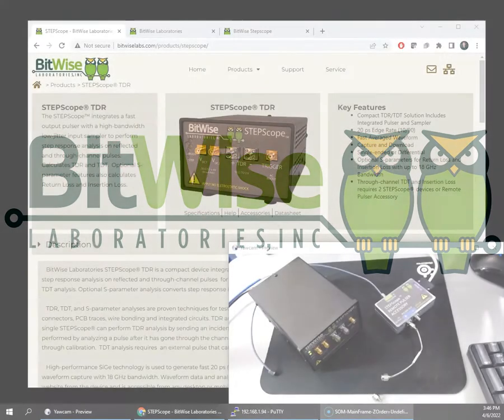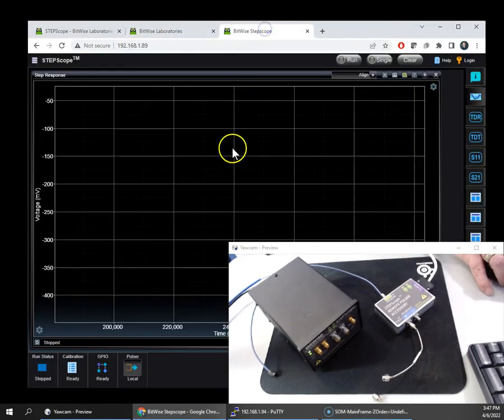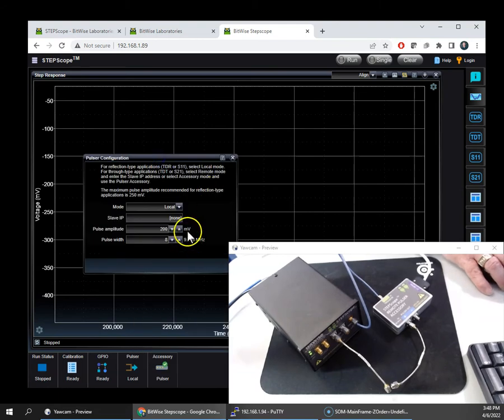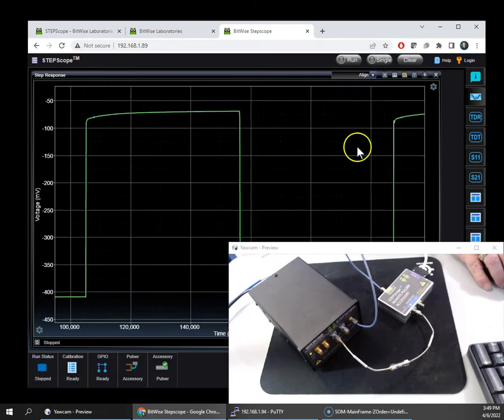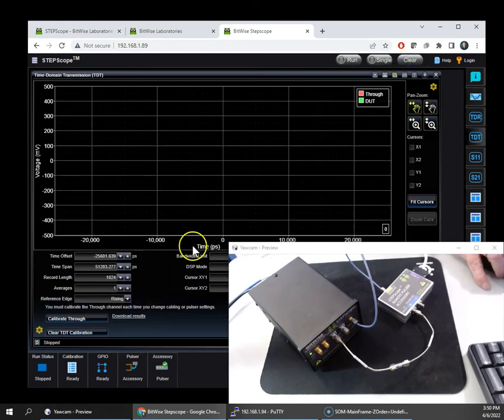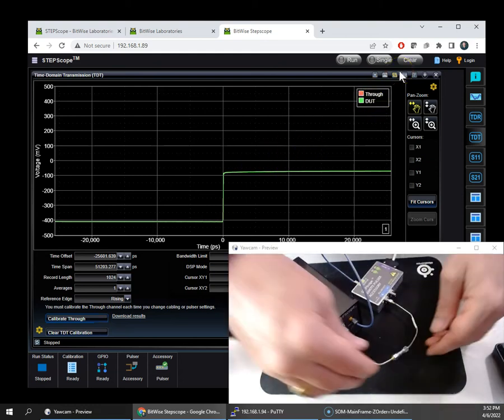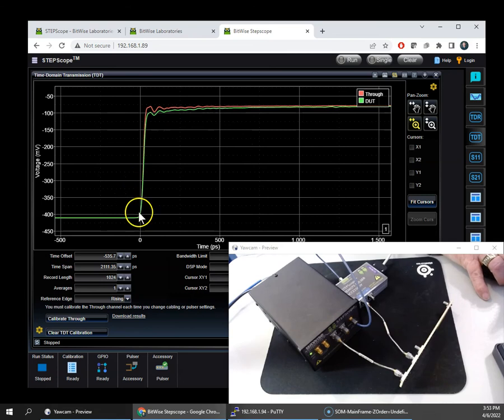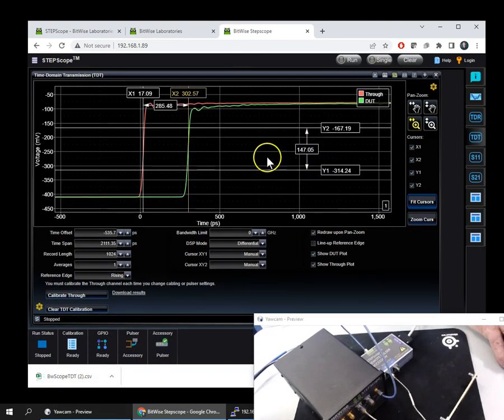BITWISE STEPScope TDT Example - 5 min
Introduction video for BitWise Laboratories STEPScope's Time Domain Transmission (TDT) functionality.  Example uses the Remote Pulser option.